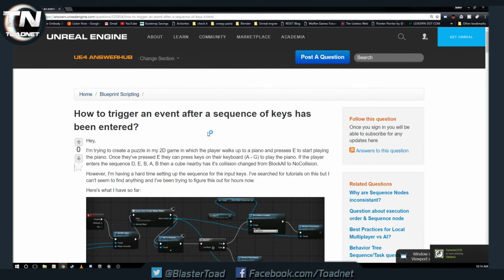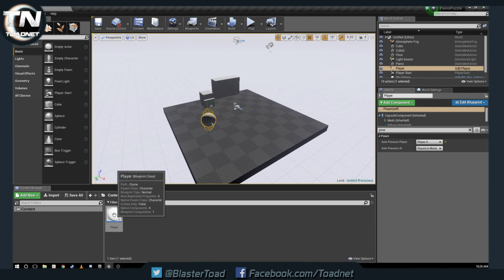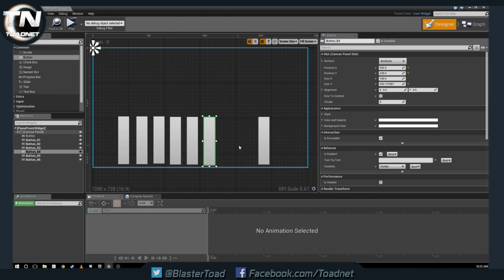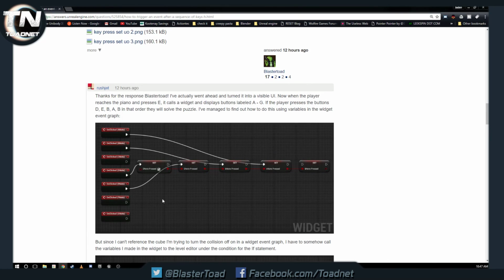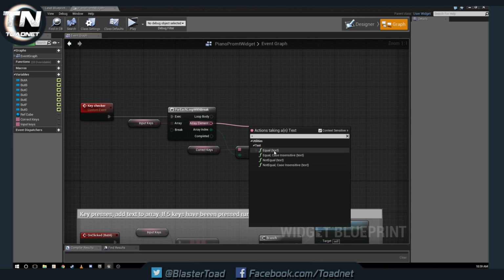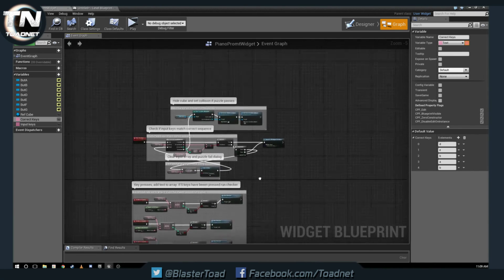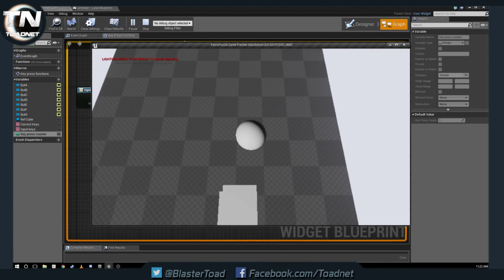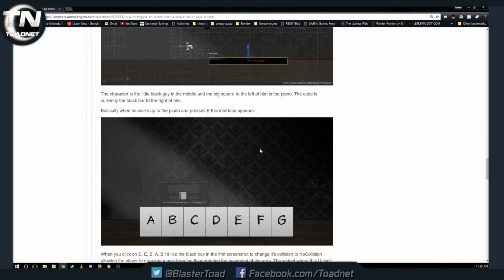UE4 building a Piano Puzzle